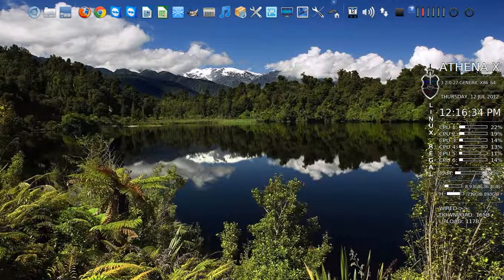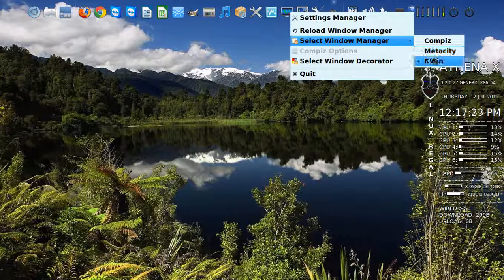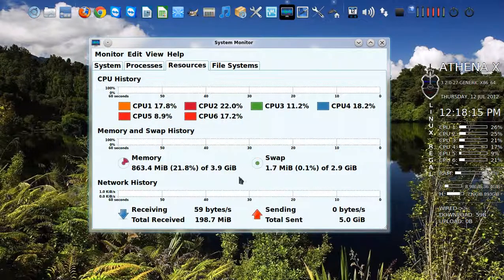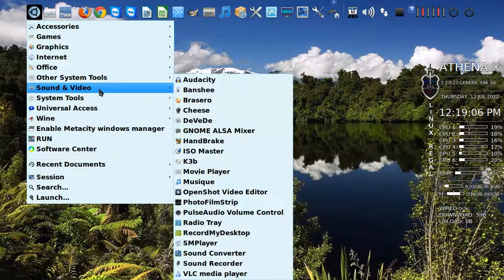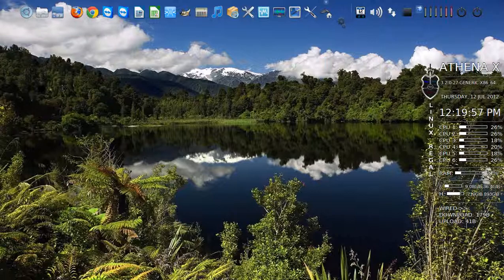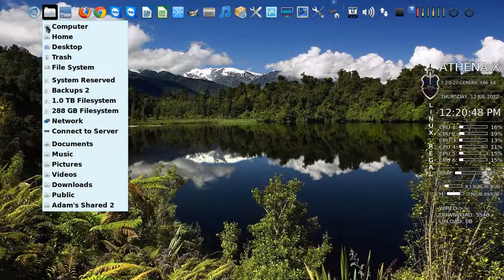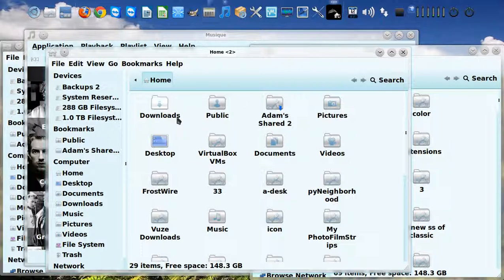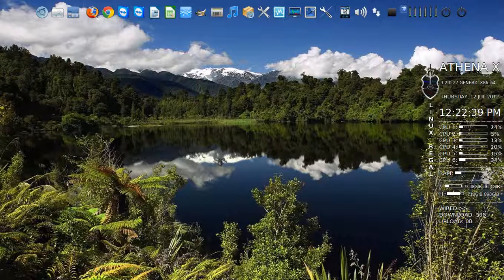Athena X 2 Under standing your desktop & multi tasking